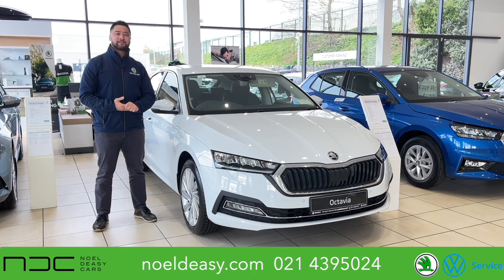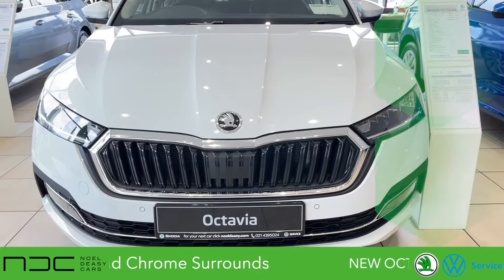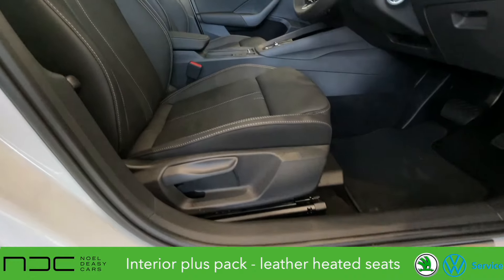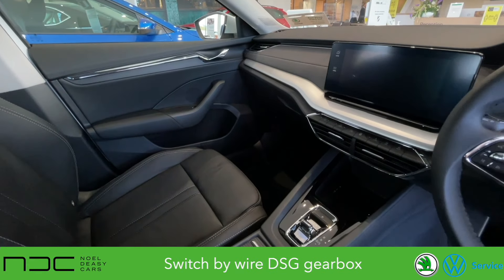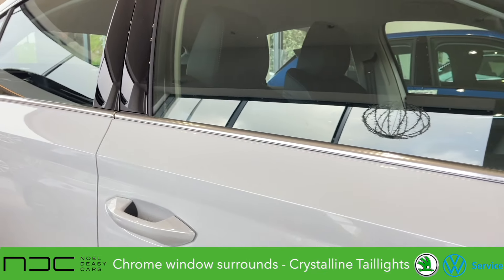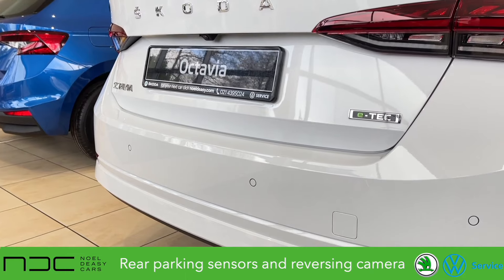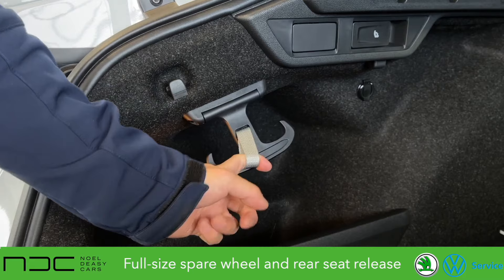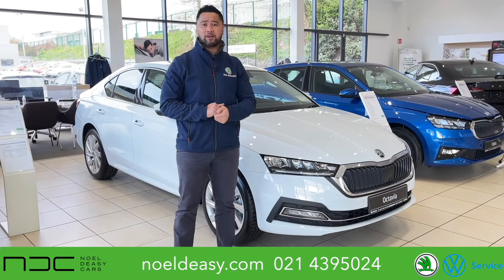Skoda Octavia Style 1.0 TSI | Noel Deasy Cars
Looking for a new car? The Skoda Octavia with the Style and special interior + pack could be just the one for you.

Noel Deasy Cars makes the buying process simple. We're an automotive brand with 37+ Years experience based in Cork City. A family run business delivering you clear, concise and easy to understand information about the things that really matter when you're choosing - and buying - your next car.

Every week,Our YouTube channel brings you simple and entertaining video from many major makes that are available for sale at our premises

If you want even more helpful information, head over to Noel Deasy Cars you tube page where you'll find in-depth reviews alongside dozens of features helping you to narrow down your buying be it new or used. We love our tech and we will bring you all the latest news on in car technology.
Category
Cars & Vehicles
Licence